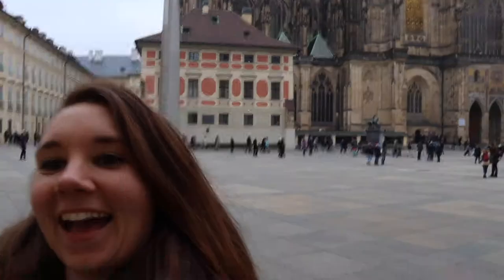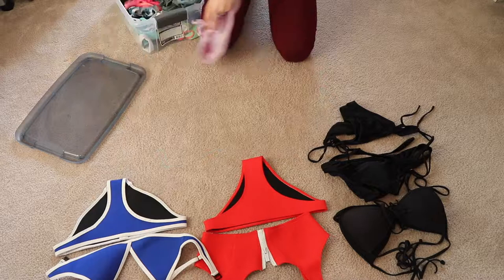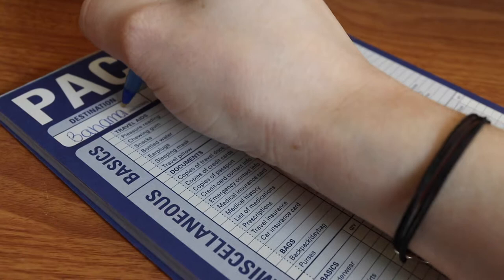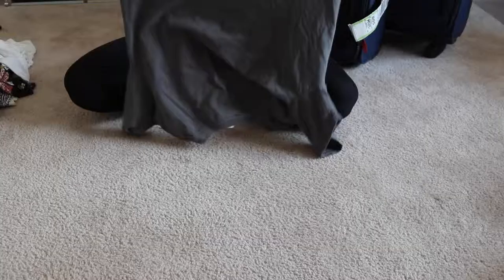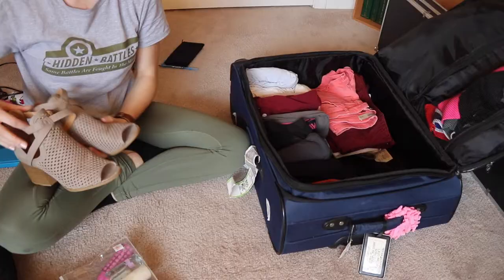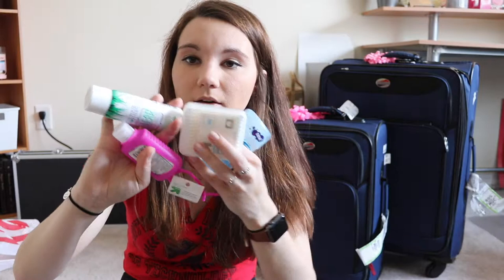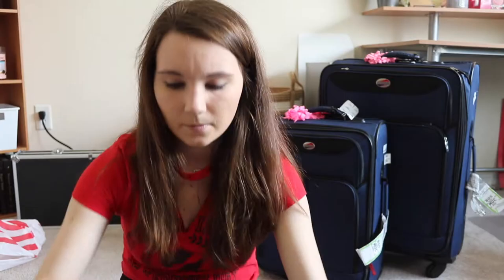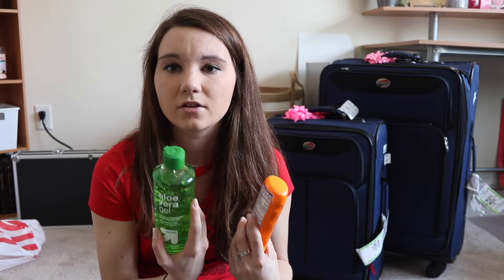Spring Break: Tips & Tricks of Packing!!!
So excited to go on this cruise, I hope you found some of these tips helpful. I forgot to add, if you are able to bring a bigger suitcase than what you need then do it! You will most likely be coming home with souvenir's and you need somewhere to put them!